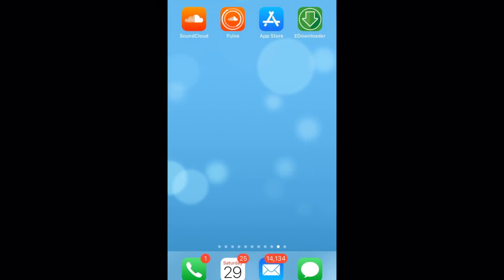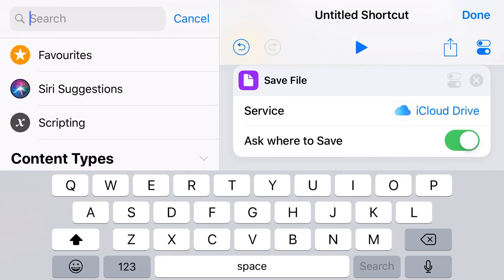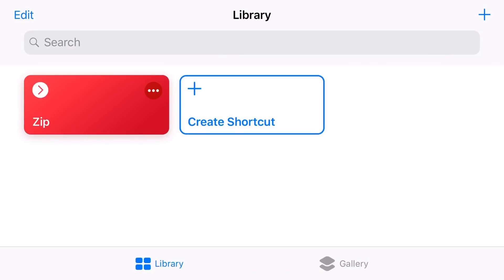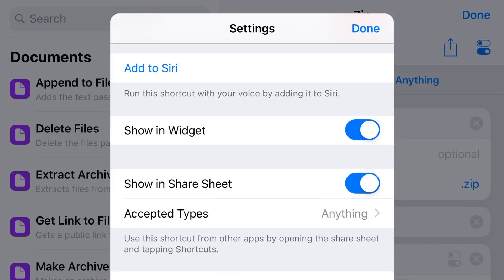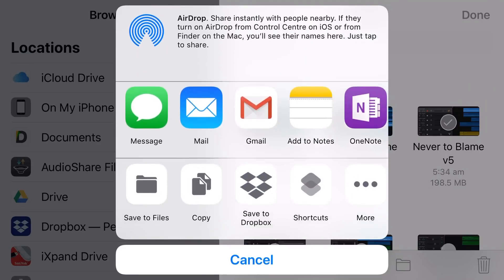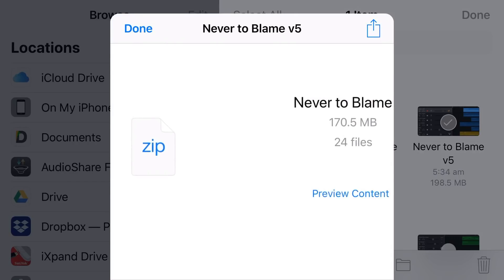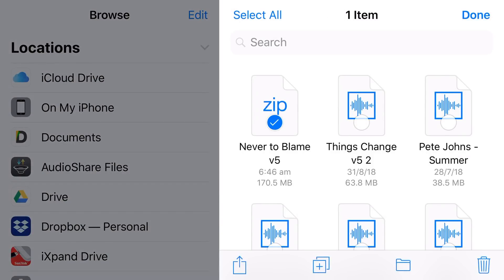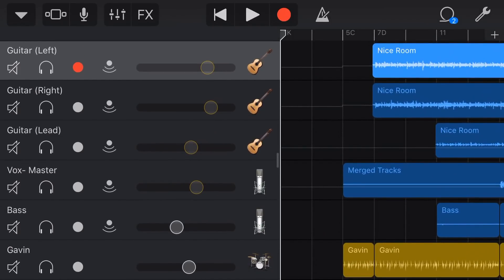How to ZIP and UNZIP in iOS 12 using Shortcuts (iPhone/iPad)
How to Zip and Unzip files on iPhone/iPad to share, copy or backup in iOS 12.

If you want to quickly and easily share and backup your files on iPad or iPhone running iOS 12, the Shortcuts app can help you.

In this video, I show you how to create "Zip" and "Unzip" shortcuts using the Shortcuts app in iOS 12, and then zip up your iOS files in to a single .zip archive file ready to be copied or shared using any cloud storage platform like Dropbox, Google Drive or One Drive, as well as directly to your Mac or PC using iTunes File Sharing.